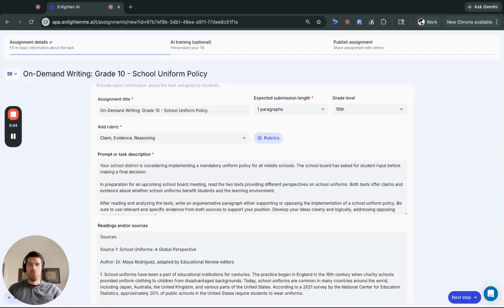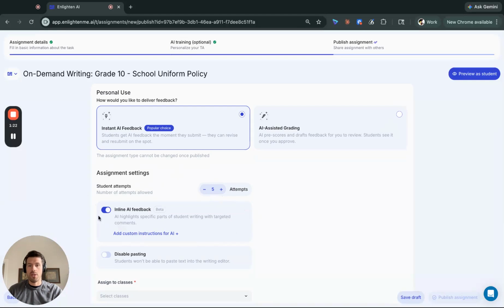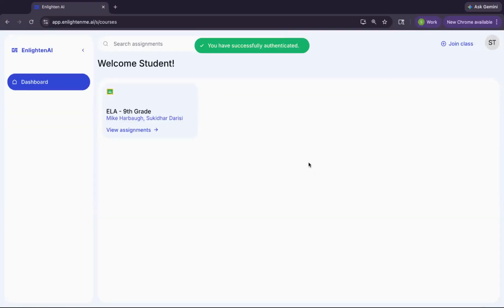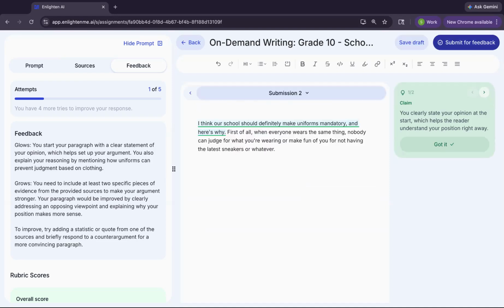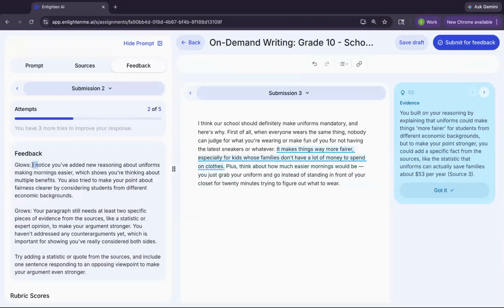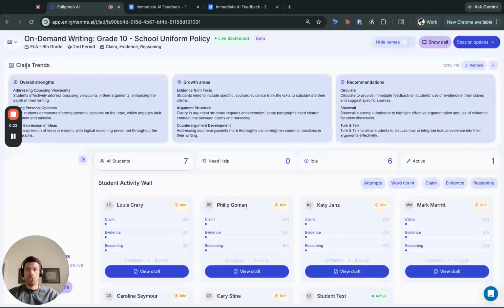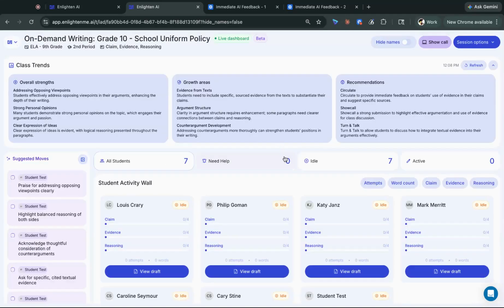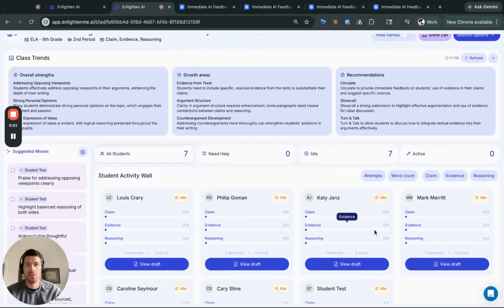Immediate AI Feedback in EnlightenAI!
Get an in-depth look at EnlightenAI's immediate AI feedback workflows and see exactly how these tools work from both the teacher and student perspective!

In this video, you'll learn how to set up an assignment for immediate AI feedback and share it with your class in just a few clicks. From there, we'll walk through the full student experience, including how students can now receive color-coded inline feedback directly on their writing, and how they can submit multiple rounds to get continuous, iterative feedback that helps them improve in real time.

You'll also see the new live teacher dashboard, which gives educators powerful tools to monitor their class, track progress, and support students during formative writing practice.

Whether you're new to EnlightenAI or looking to get more out of the platform, this walkthrough has everything you need to get started with immediate feedback.